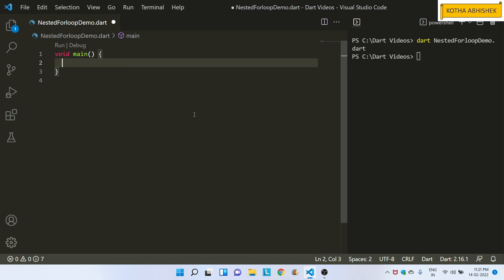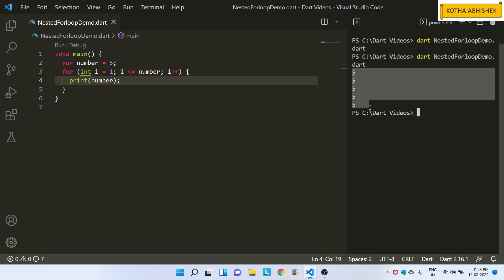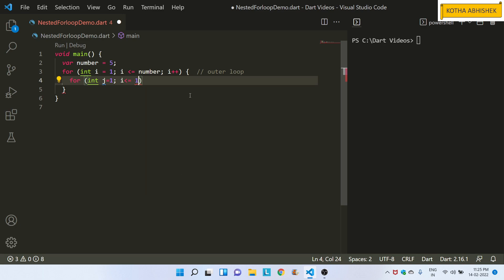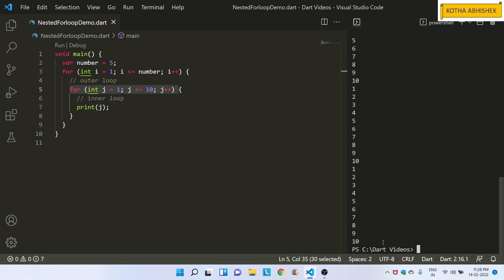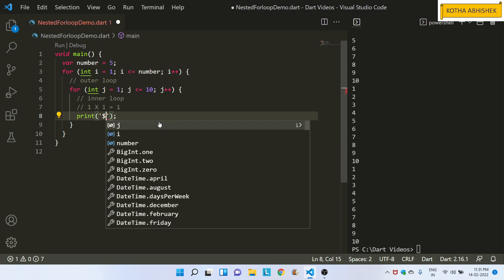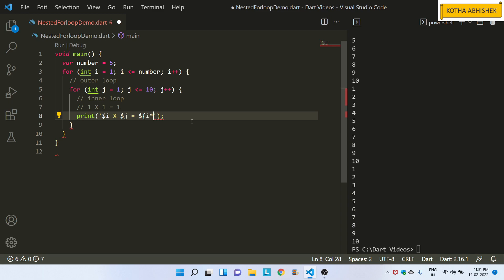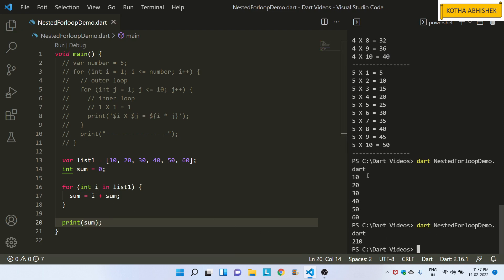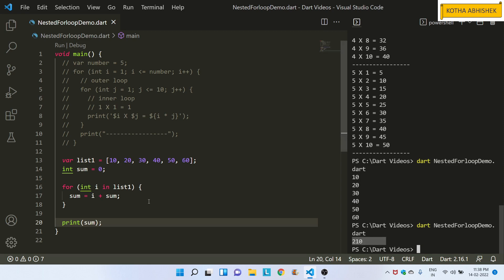16 nested for loop in Dart in Telugu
16 nested for loop in Dart in Telugu,
Flutter in telugu,
dart in telugu,
dart tutorials in telugu,
flutter tutorials in telugu,
mobile application development in telugu,
ios application development in telugu,
android application development in telugu,